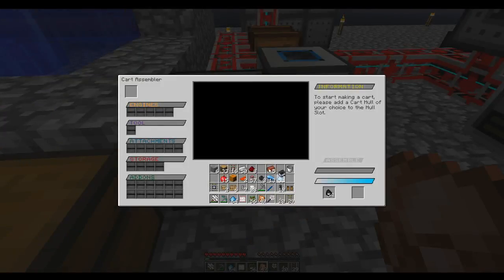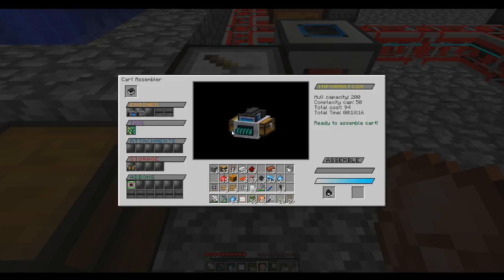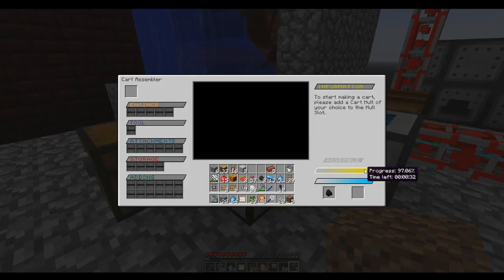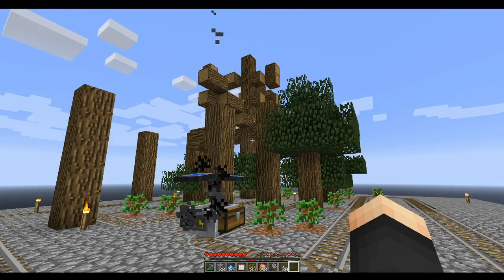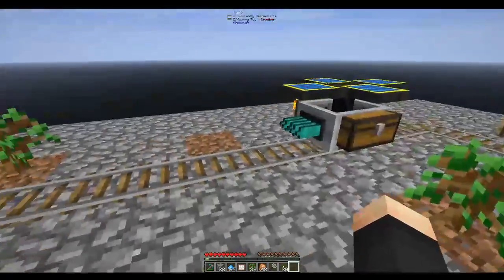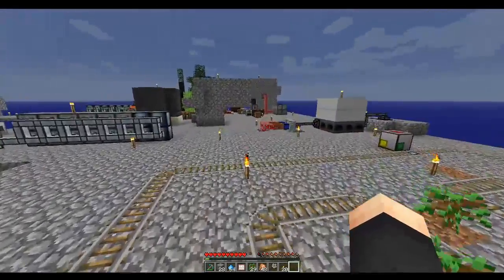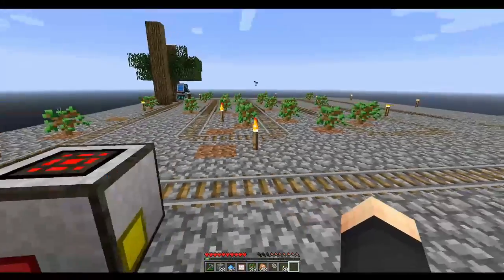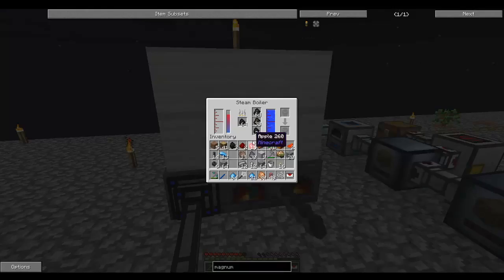Modded Minecraft - FTB Infinity Evolved Skyblock - E13 Steve wood factory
In this series I explore the FTB Infinity Evolved skyblock. New to recording for youtube and new to Infinity Evolved, it is hard to make quality content. I try my best to enjoy you all, and I hope you leave a like on the video.